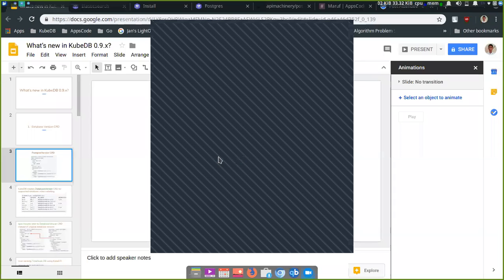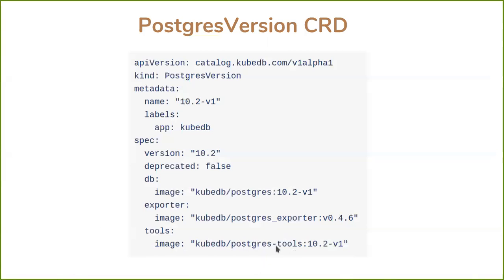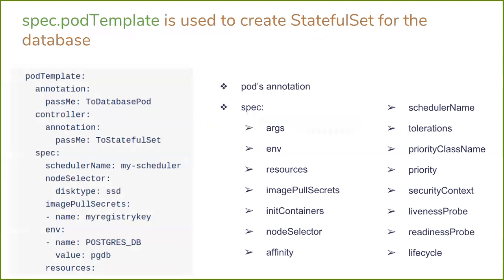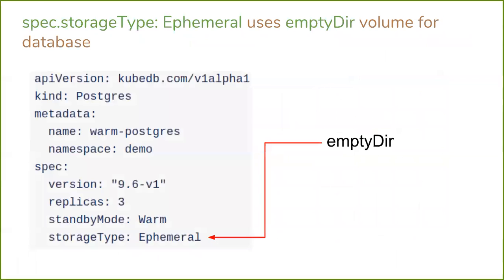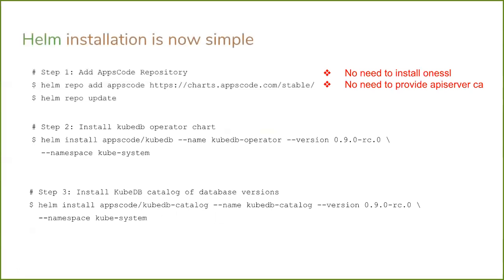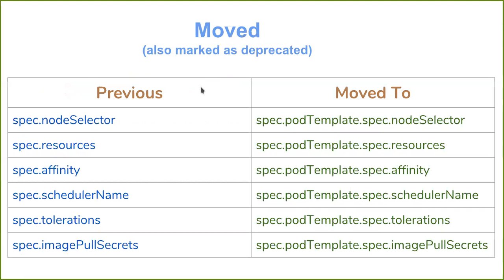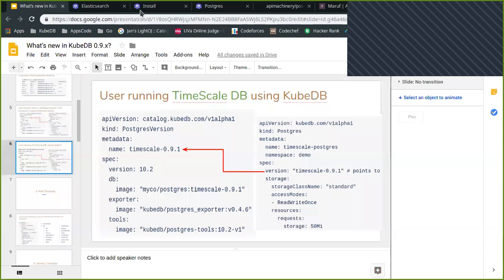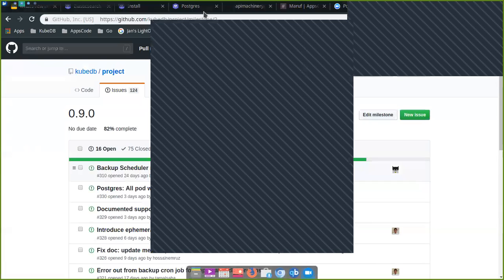KubeDB Community Meeting 2018-11-01